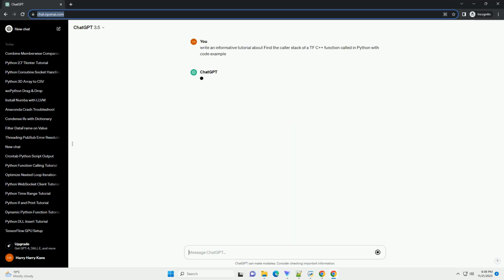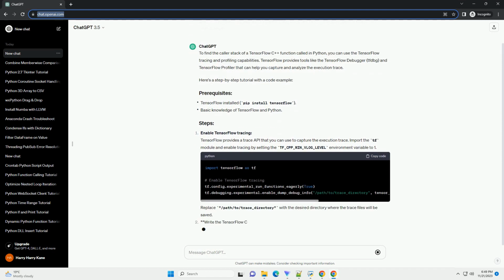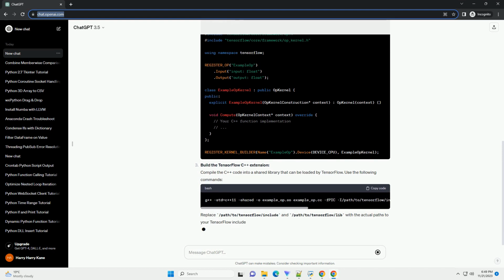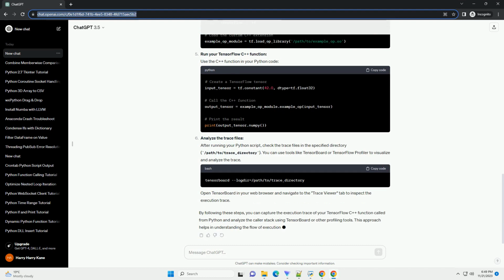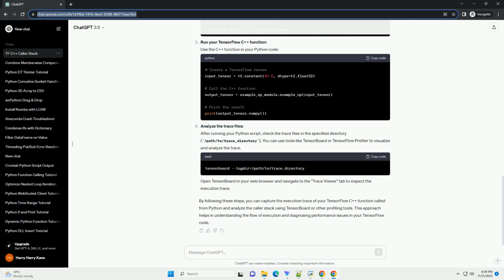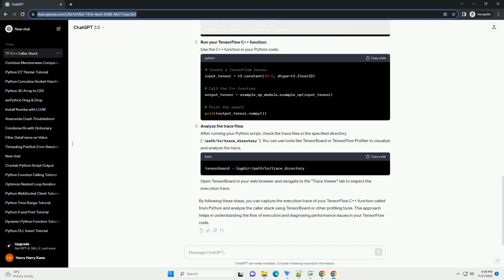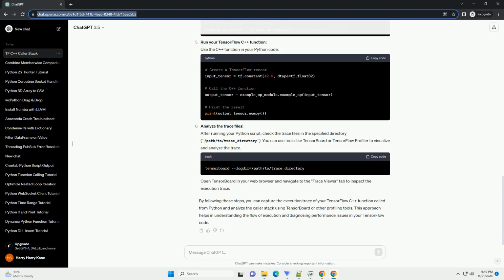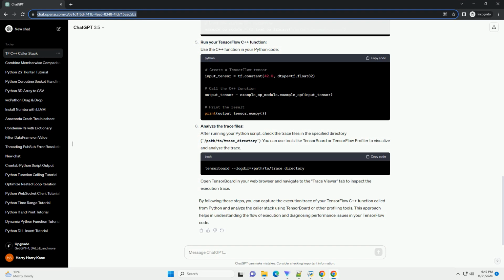Find the caller stack of a TF C function called in Python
To find the caller stack of a TensorFlow C++ function called in Python, you can use the TensorFlow tracing and profiling capabilities. TensorFlow provides tools like the TensorFlow Debugger (tfdbg) and TensorFlow Profiler that can help you capture and analyze the execution trace.
Here's a step-by-step tutorial with a code example:
Enable TensorFlow tracing:
TensorFlow provides a trace API that you can use to capture the execution trace. Import the tf module and enable tracing by setting the TF_CPP_MIN_VLOG_LEVEL environment variable to 1.
Replace "/path/to/trace_directory" with the desired directory where the trace files will be saved.
Write the TensorFlow C++ function:
Create a simple TensorFlow C++ function. For demonstration purposes, let's create a function that performs a basic operation:
Build the TensorFlow C++ extension:
Compile the C++ code into a shared library that can be loaded by TensorFlow. Use the following commands:
Replace /path/to/tensorflow/include and /path/to/tensorflow/lib with the actual paths to your TensorFlow include and lib directories.
Load the TensorFlow C++ extension in Python:
Import TensorFlow and load the custom C++ extension using tf.load_op_library:
Run your TensorFlow C++ function:
Use the C++ function in your Python code:
Analyze the trace files:
After running your Python script, check the trace files in the specified directory (/path/to/trace_directory). You can use tools like TensorBoard or TensorFlow Profiler to visualize and analyze the trace.
Open TensorBoard in your web browser and navigate to the "Trace Viewer" tab to inspect the execution trace.
By following these steps, you can capture the execution trace of your TensorFlow C++ function called from Python and analyze the caller stack using TensorBoard or other profiling tools. This approach helps in understanding the flow of execution and diagnosing performance issues in your TensorFlow code.
ChatGPT